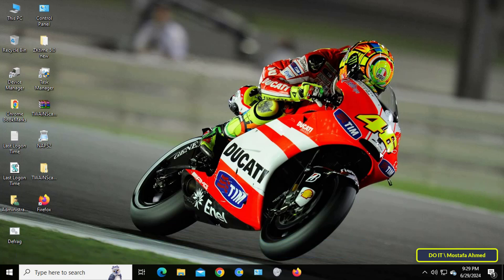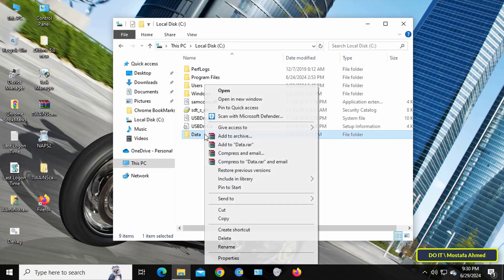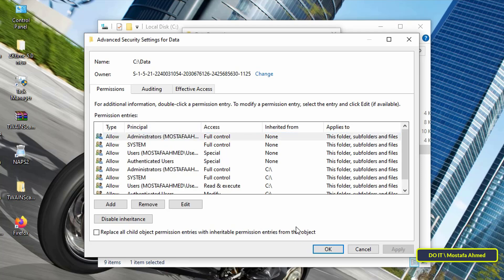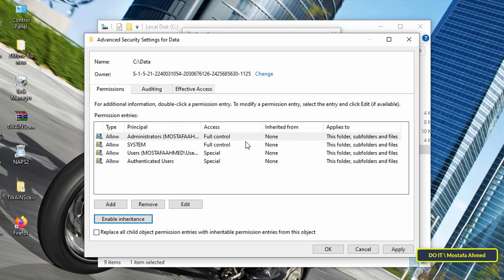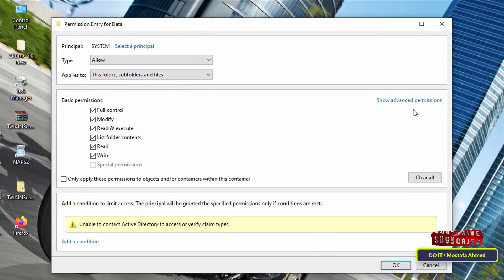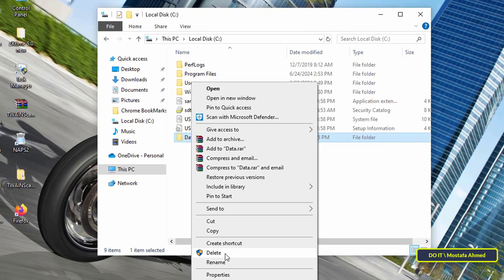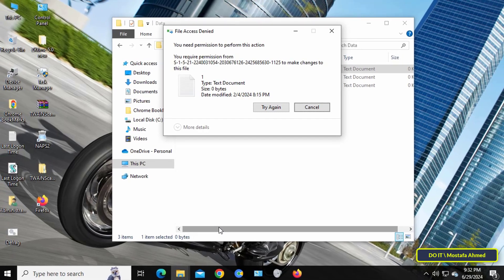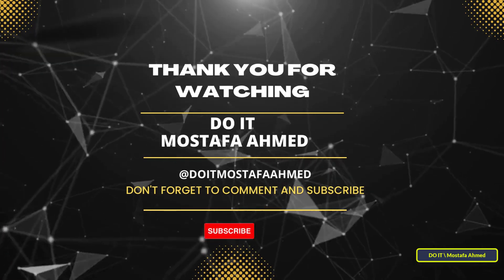How To Deny Delete Permission on Folder | Windows 10 / 11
In this video, I explain to you how to deny deletion permission on a specific folder on Windows 10, as sometimes there are some folders or files that you do not want to delete, even if by accident. Therefore, Windows enables you to prevent or deny deletion permission on folders by modifying some advanced settings in the folder permissions. The steps are simple and any user can do this easily through a few steps. Watch the video carefully and I am waiting for any questions in the comments.
How to Deny Delete Permissions for any Folders in Windows 10 /11,
Folder Permissions,
How to open advanced permissions settings for folders on Windows 10 /11,
How to Disable inheritance permissions for folders on Windows 10 / 11,
Deny Delete Permission on a Folder in Windows 11 / 10,
Denying delete permission on windows 10 / 11,
How to prevent a folder deletion on Windows 10, administrator permission,
How to prevent a local user from deleting a folder on Windows 10 / 11,
How to disable delete permission for a folder on Windows 10,
How to prevent a user from deleting a folder in windows 10 / 11,
 permission denied when trying to delete folder in Windows 10 / 11,
How to Restrict User Access to Folder in Windows 10 / 11,